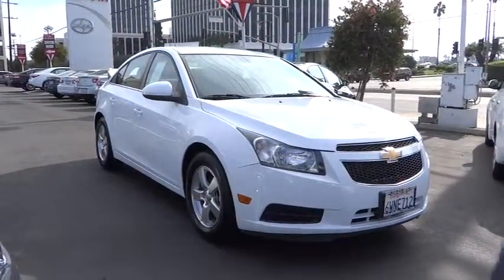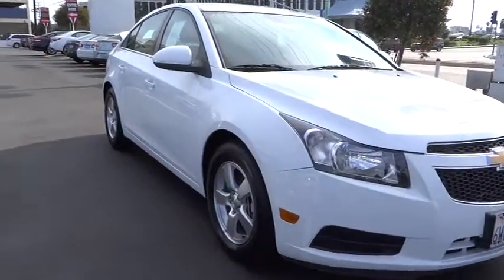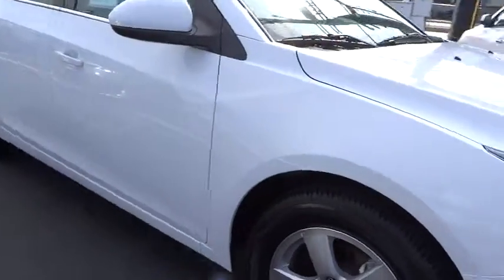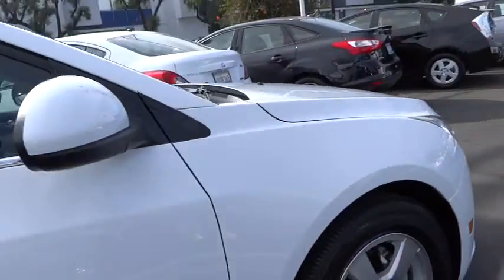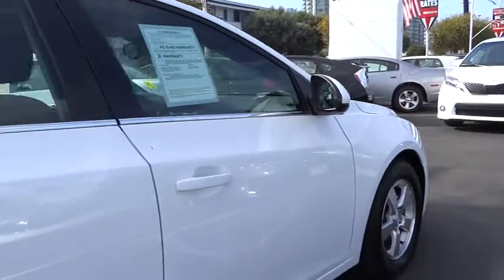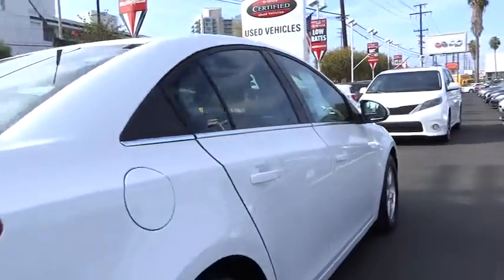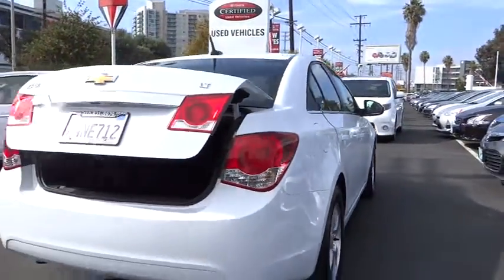2013 Chevrolet Cruze Marina del Rey, Los Angeles, Santa Monica, Culver City, Venice, CA 11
2013 Chevrolet Cruze
Marina Del Rey Toyota: Servicing Marina Del Rey, CA near Marina del Rey,Los Angeles,Santa Monica,Culver City,Venice
2013 Chevrolet Cruze  4DR SDN AUTO 1LT - Stock#: 114458 - VIN#: 1G1PC5SB2D7194375